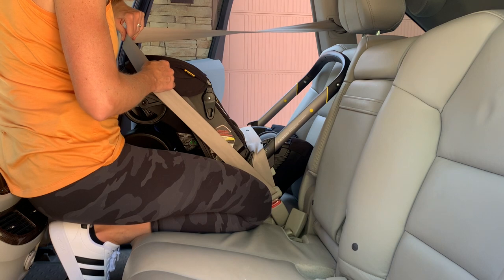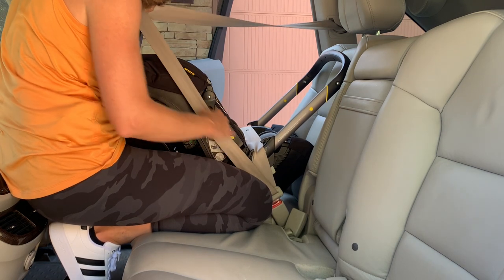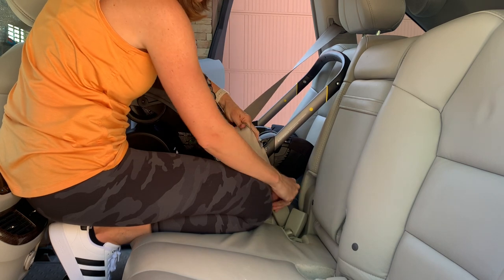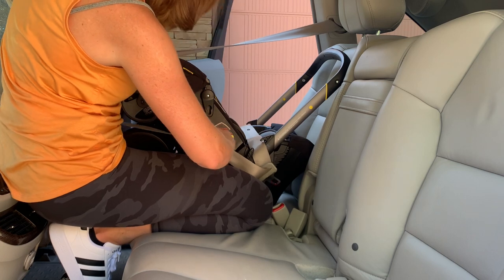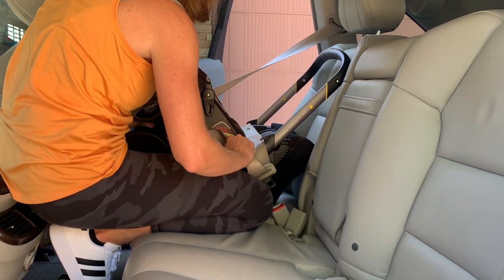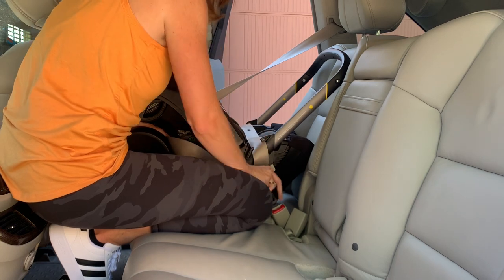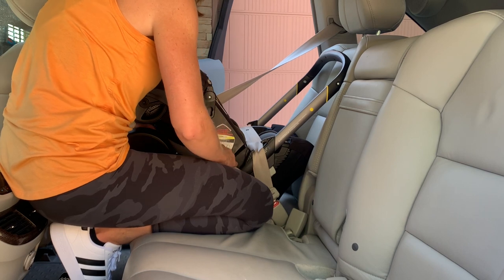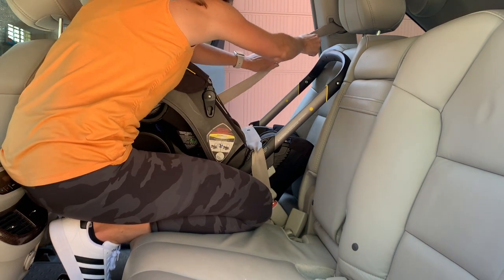European Belt Routing with Short Seatbelt